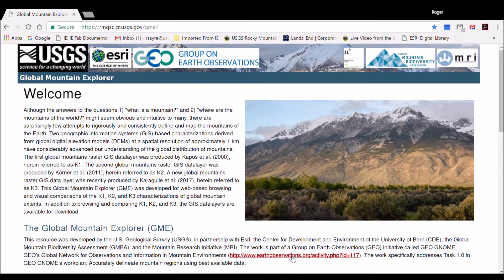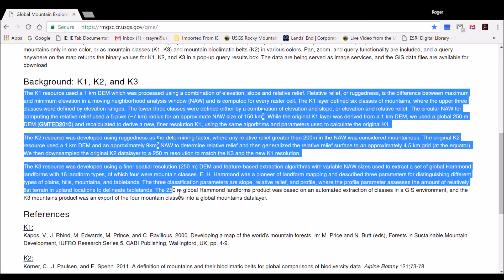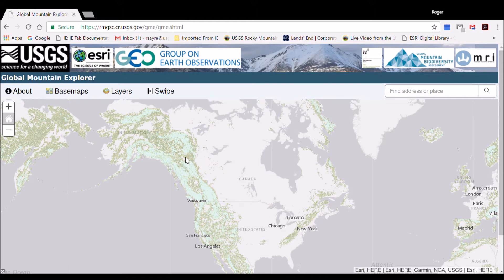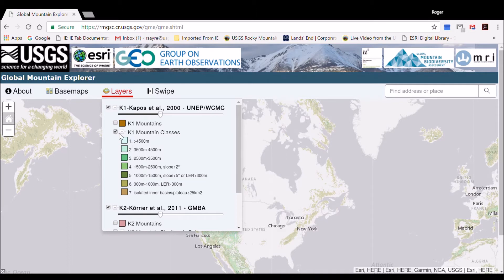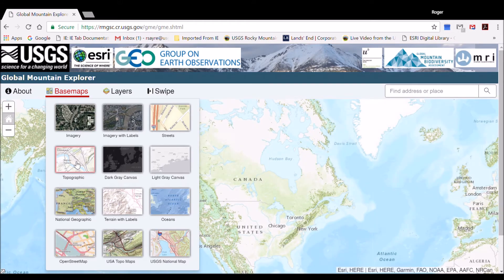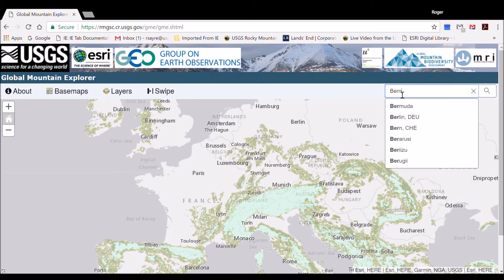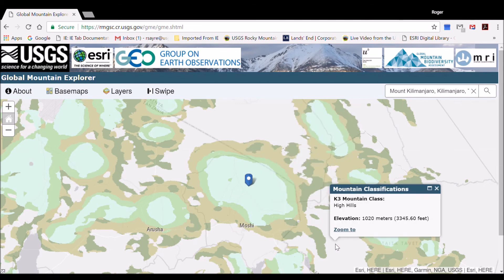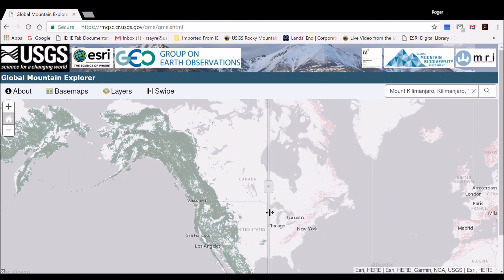Global Mountain Explorer Video Tutorial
This video contains a narrated introduction to the Global Mountain Explorer, or GME. The GME is a web-based tool for visualizing and exploring three well known global mountain datalayers. The video tutorial provides background information on the three global mountain characterizations, and provides users with a walk through of all the functionality of the map exploration tool.